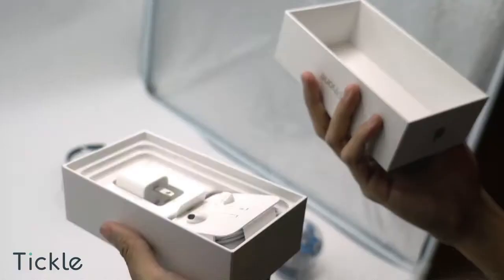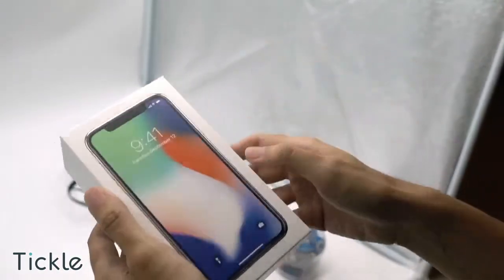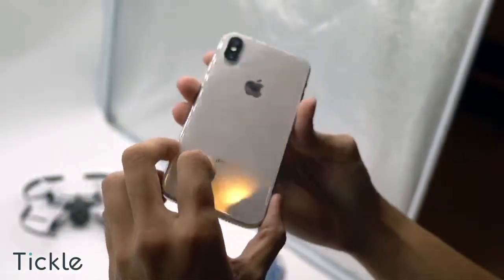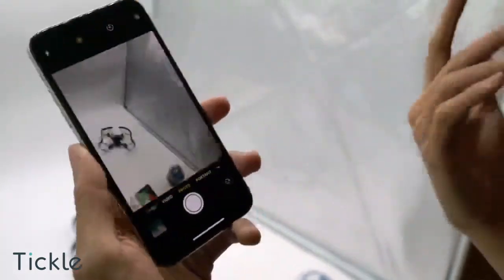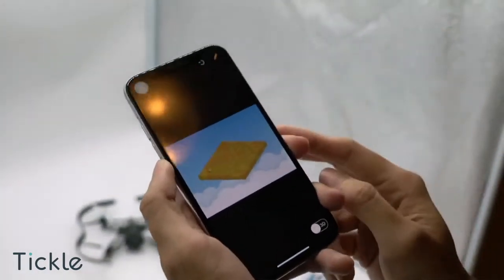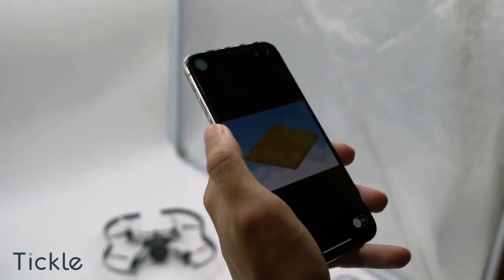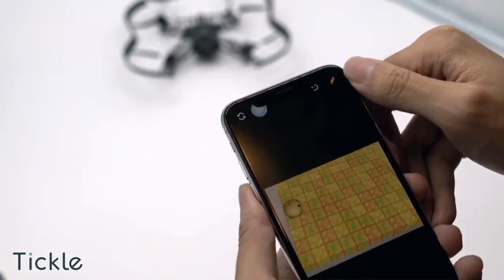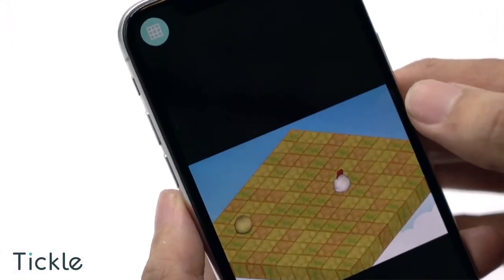[UNBOXING] iphone X sneak peek on Tickle app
Fresh from the oven!! Team Tickle is unboxing the new iPhone X and trying out some of the features for AR coding on Tickle App.